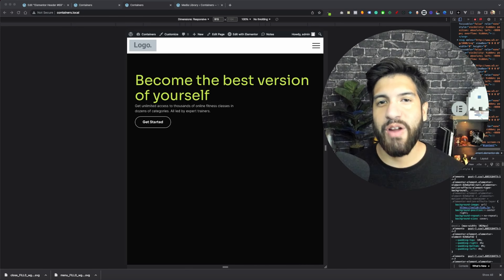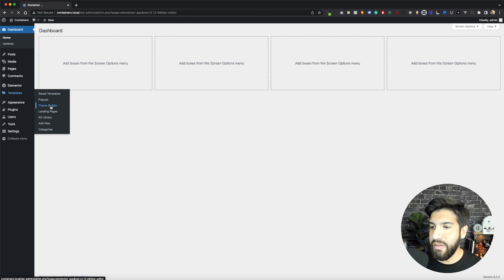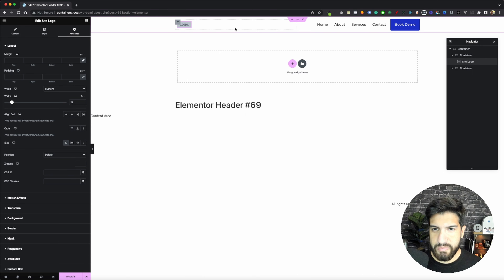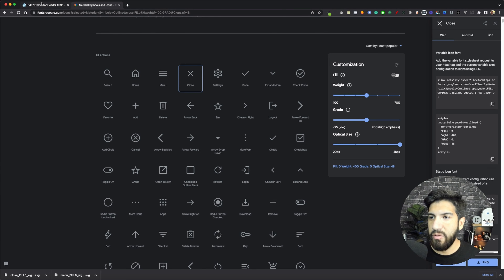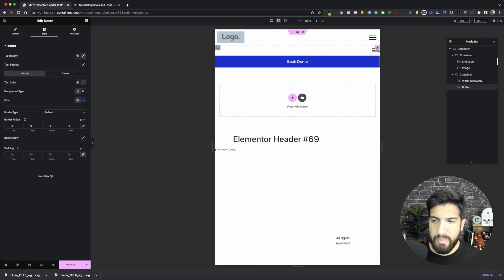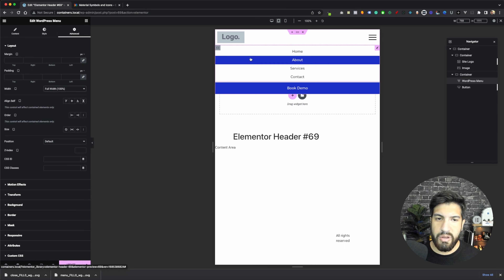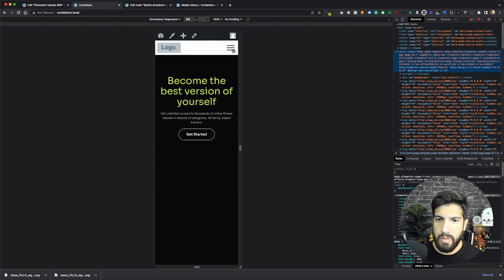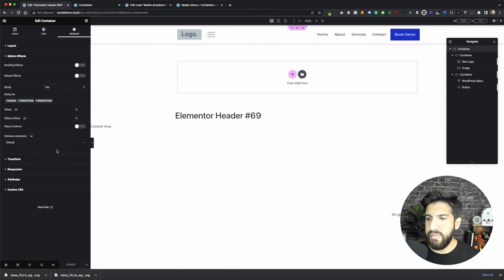Elementor Custom Mobile Dropdown Menu Using Containers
Are you tired of the default Elementor mobile menu? You can now create a custom dropdown menu using containers. Learn how in this video.